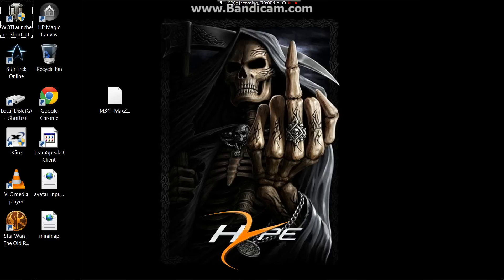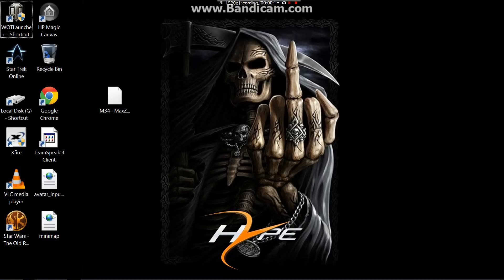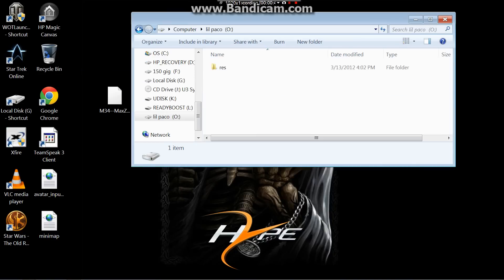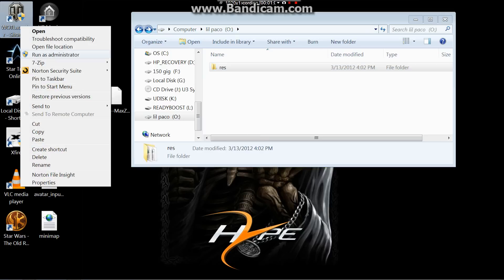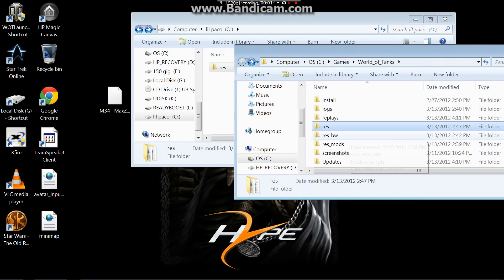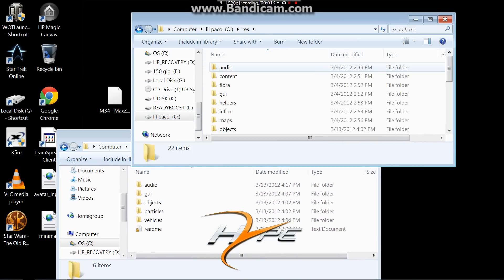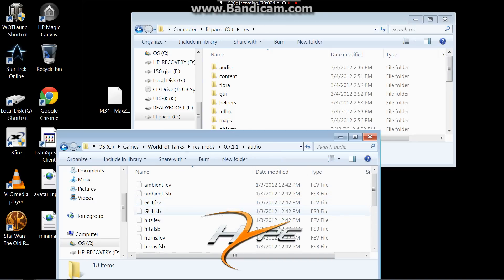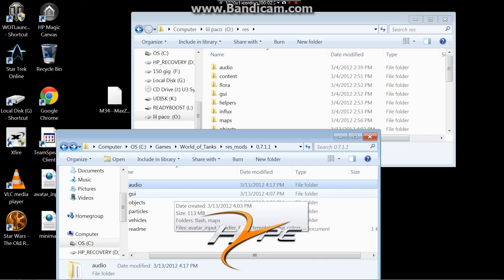world of tanks 7.1.1 how to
get your mods back